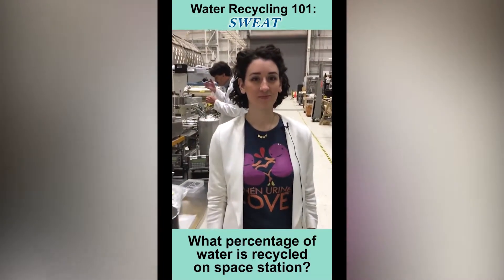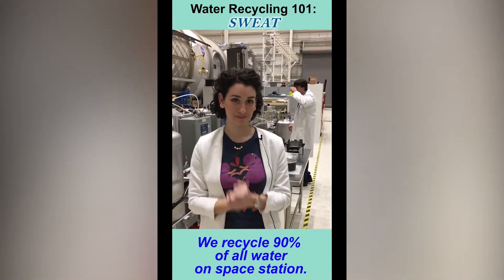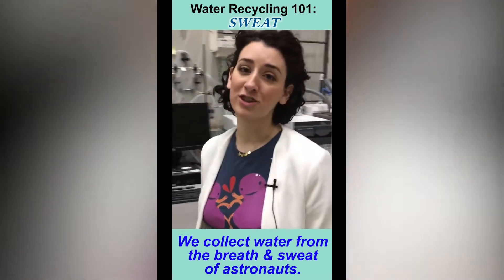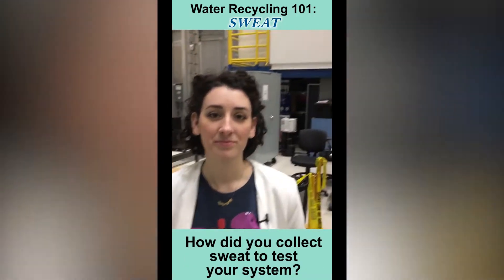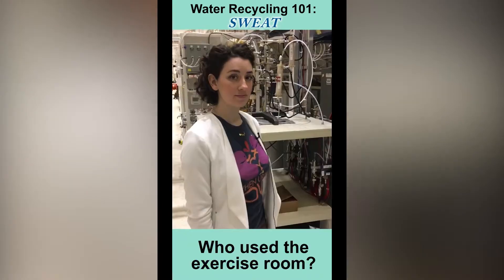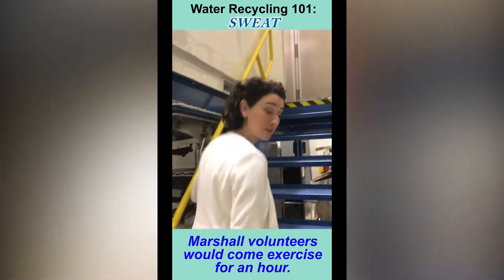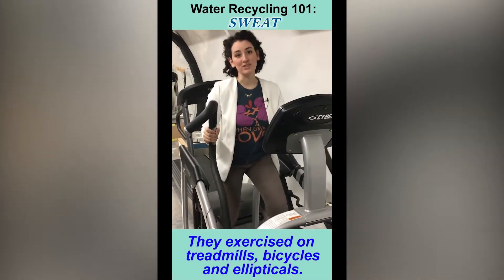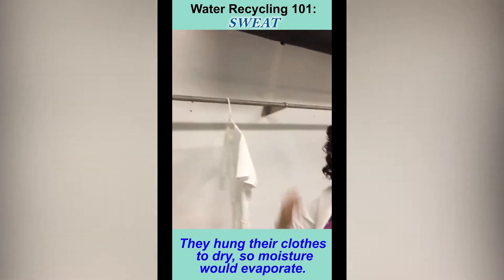How Astronaut Sweat is Turned into Drinking Water | Video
- water is a limited resource in space, making the sweat of astronauts a valuable resource for recycling.